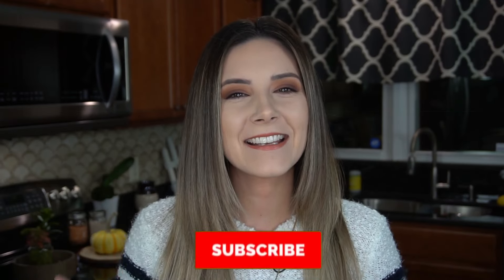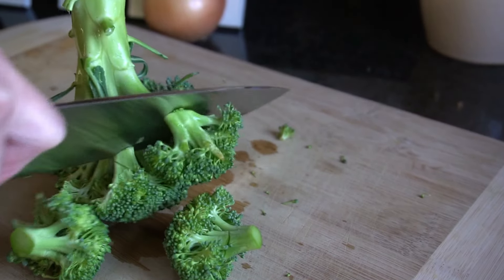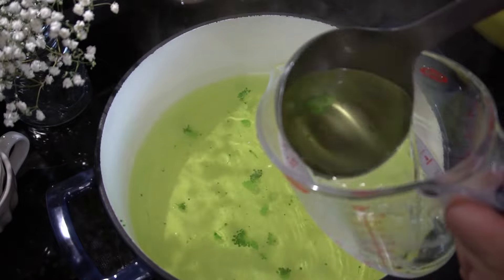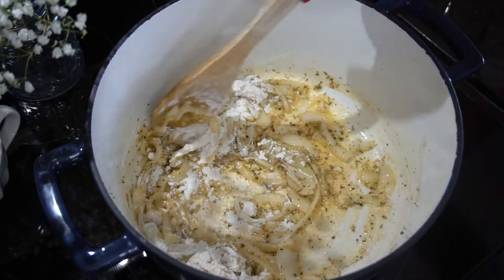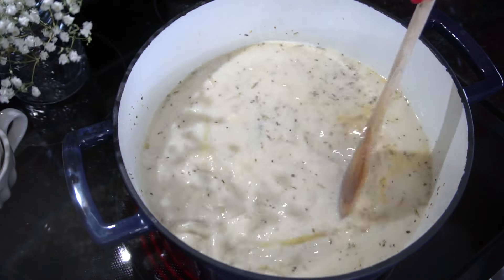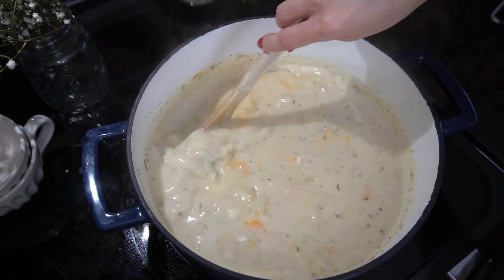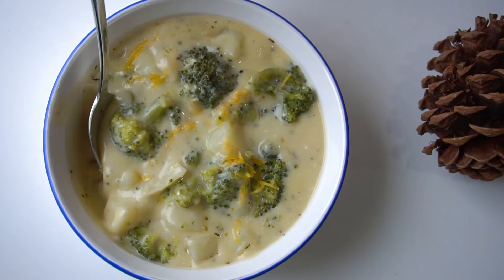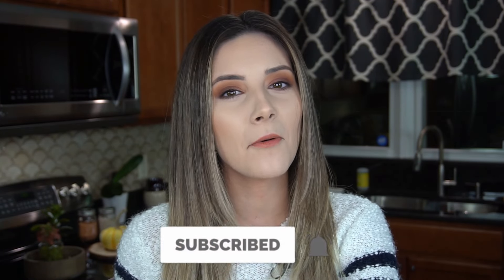Broccoli & Potato Cheddar Soup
Broccoli & Potato Cheddar Soup Recipe - 30 MINUTE MEALS

I swear I am ALWAYS sick! So what I thought was a cold, turned out to be the flu. Fun stuff! But I was so happy I had some broccoli and potato soup already made to get me through! This soup is so creamy, so flavorful, yet it is not heavy! The best part? You can make this in less than 30 minutes. BOOM. I know you will love this recipe.

xoxo, Court.

MY CAMERA

RING LIGHT

Courtney Budzyn

| Ingredients|

4 -5 Heaping Cups Fresh Broccoli and Stems
3 Tablespoons Butter
1 Large Onion, Diced
3 Cloves Garlic, Minced
½ - ¾ Cups All Purpose Flour (Use more for thicker soup)
4 ½ Cups Chicken Stock
1 ½ Cups Milk or Half and Half
1 Cup Broccoli Water
1 Tablespoon Italian Seasoning
¼ Teaspoon Cayenne Pepper
4 Cups Cubed Potato
4 Ounces Cream Cheese
1 ½ Cups Sharp Cheddar, Grated

| Instructions |

Bring a large pot of water to boil. Add prepared broccoli and stems.
Blanch for 3 minutes and immediately remove and place in a bowl of ice water. This stops the cooking process. Reserve 1 Cup of the water that the broccoli blanched in. Set aside.

In a large pot over medium high heat add butter and onion. Sauté until almost translucent. About 4 minutes. Add garlic, Italian seasoning, cayenne, salt and pepper, and cook an additional minute.

Add flour and continuously stir. Cook for 2 minutes.

Whisk in chicken stock, milk and broccoli water. Season again with salt and pepper. Once whisked thoroughly add cubed potatoes.

Bring to a soft boil, turn heat to medium and simmer for about 5 minutes or until the potatoes are ALMOST fork tender.

Add cream cheese, cheddar, and broccoli. Stir to melt the cheese and continue to simmer until broccoli is to your desired consistency. I simmer mine for about 5 minutes.